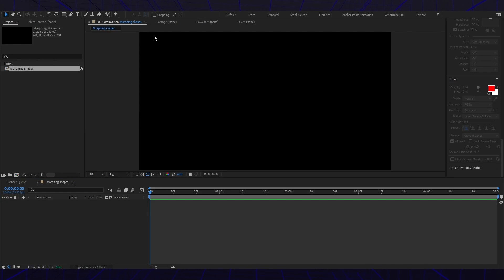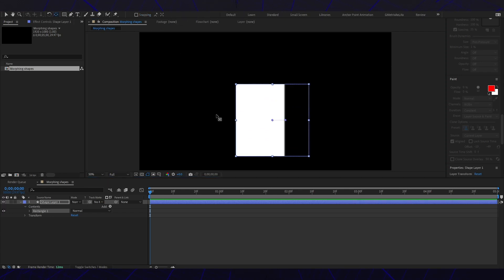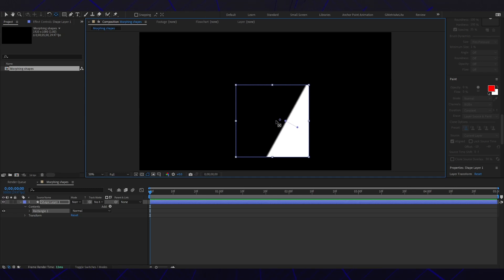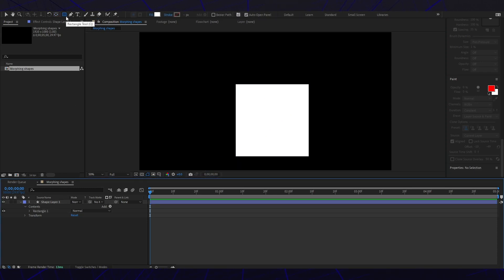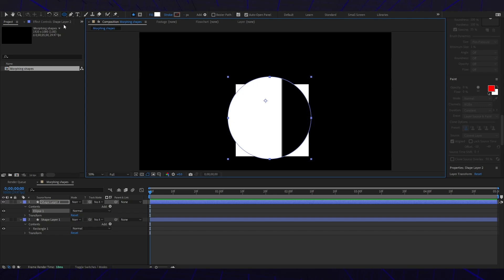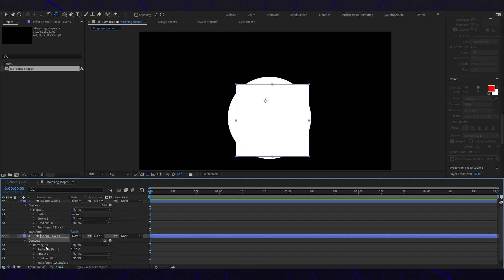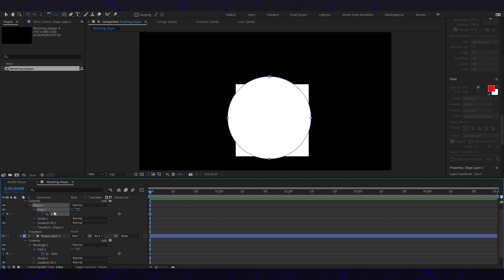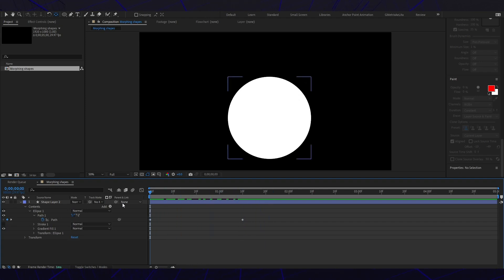HOW TO MORPH SHAPES! - ADOBE AFTER EFFECT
TimeStamp
0:00-0:10 Intro